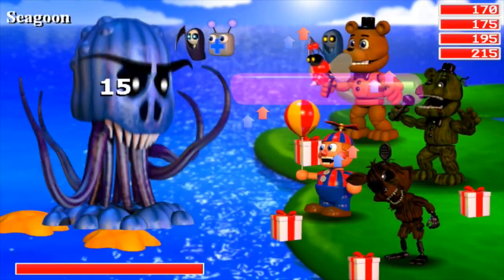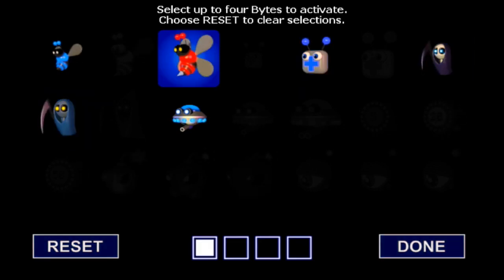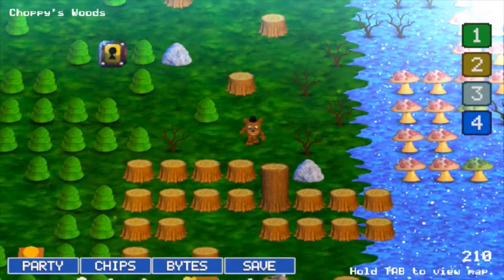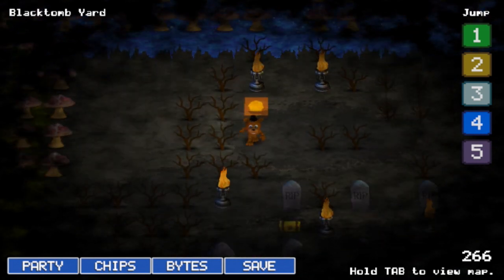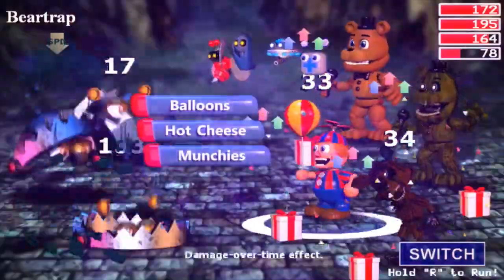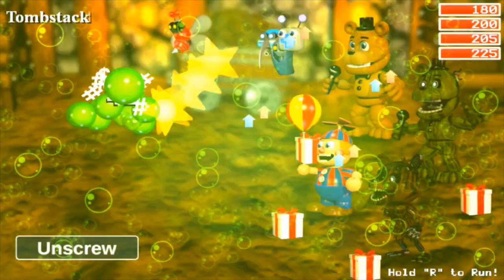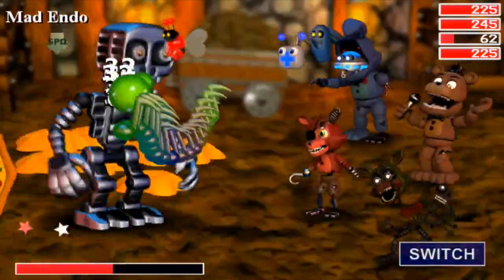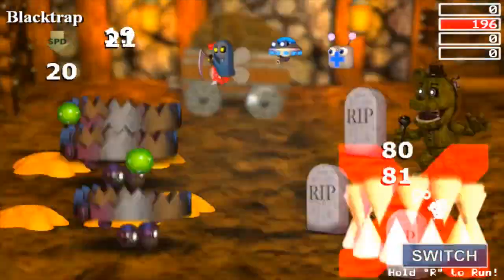Let's Play Five Nights At Freddy's World - Part 5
Hey everyone!  Welcome back to FNAF World, 3D!  Today I go to Blacktomb yard and face-off against spooky enemies... Enjoy!